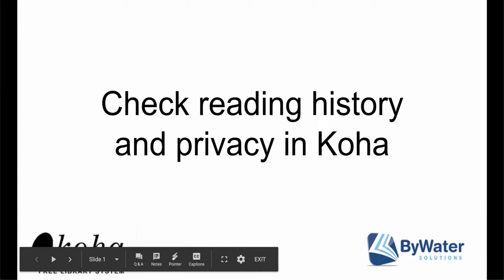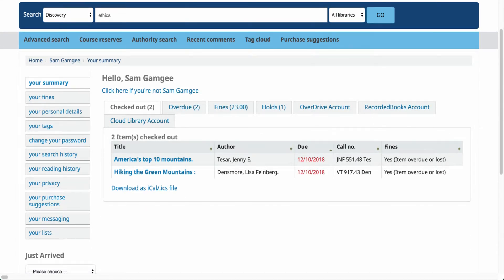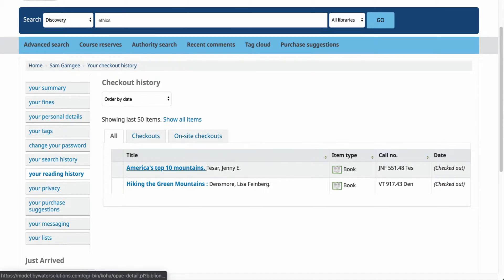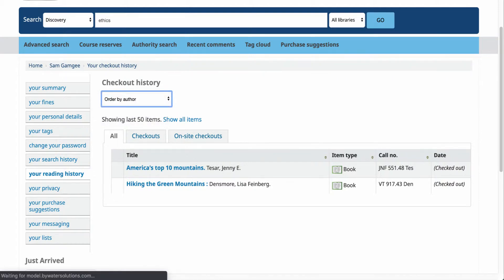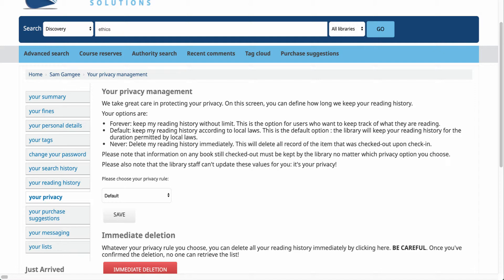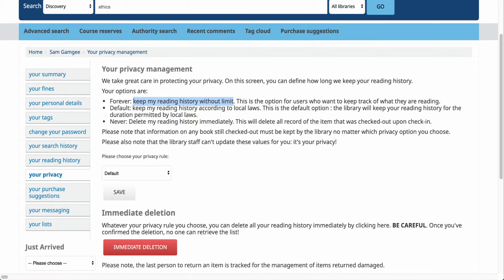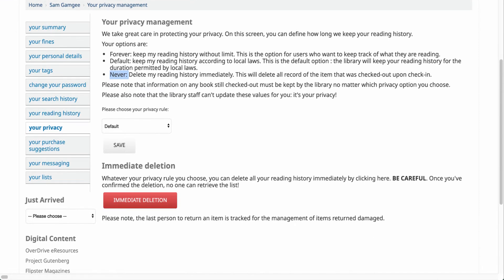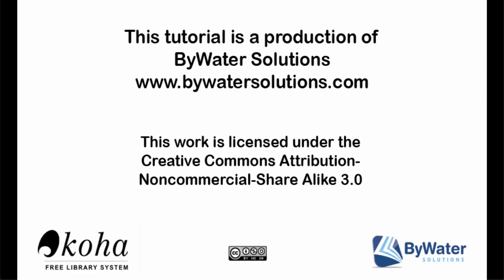Patron Tutorial on Checking Reading History and Privacy in Koha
This tutorial will show you how to check reading history and privacy in Koha.